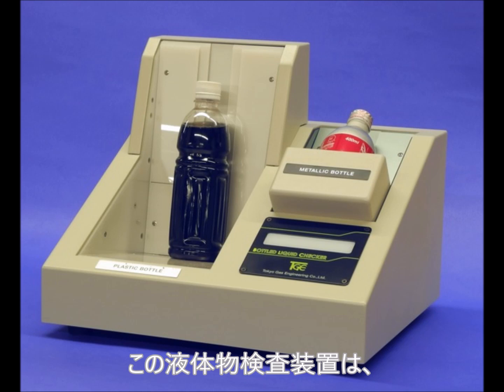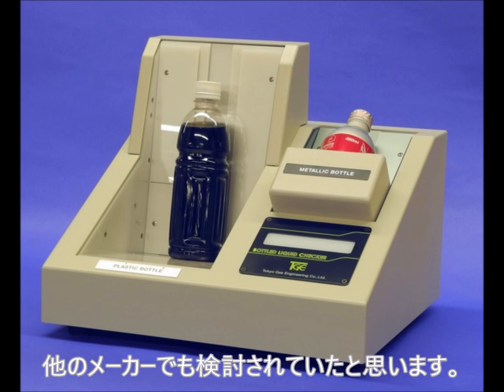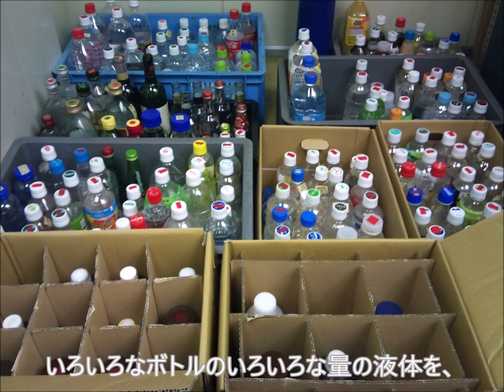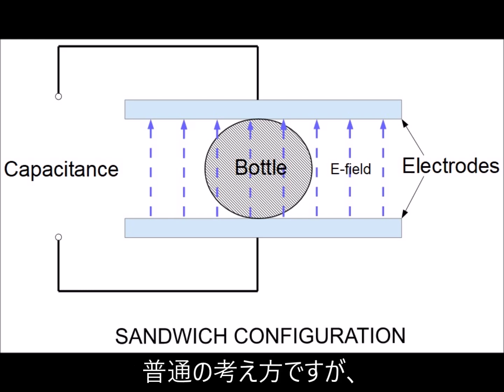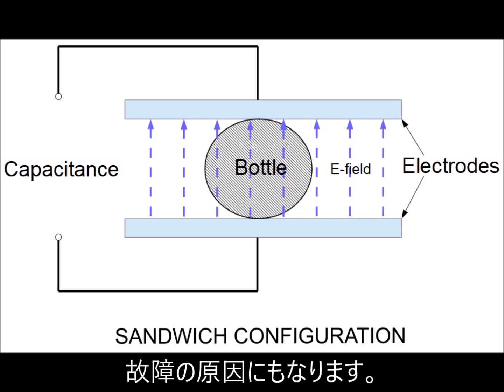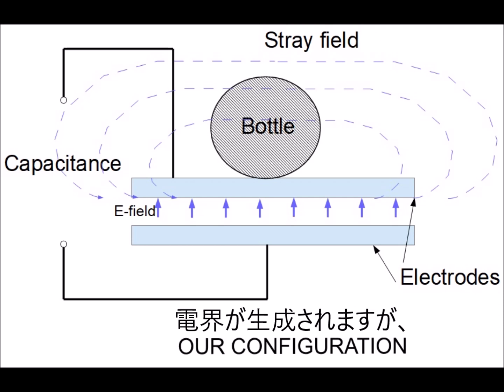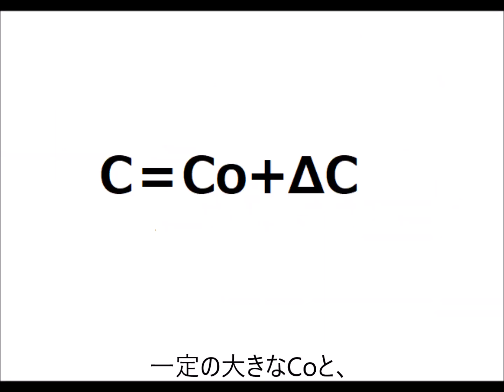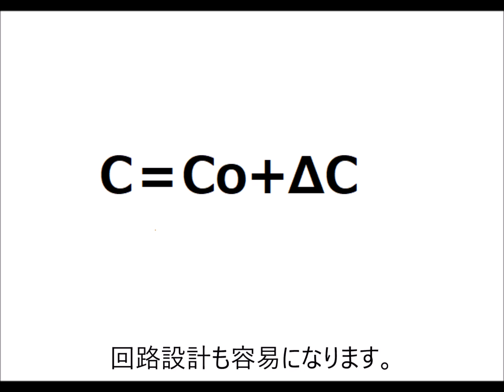The Cutting Edge vol. 12 : Is capacitance measurement a great idea?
A special sensor configuration used in the world first bottled scanner is described in this episode. The patented technology used in the device was the key to accept wide range of bottle sizes.